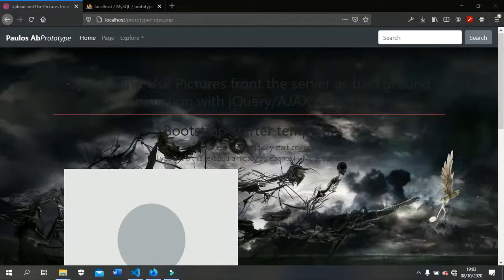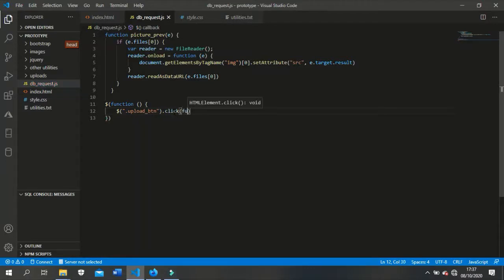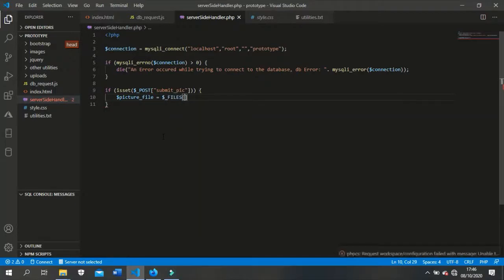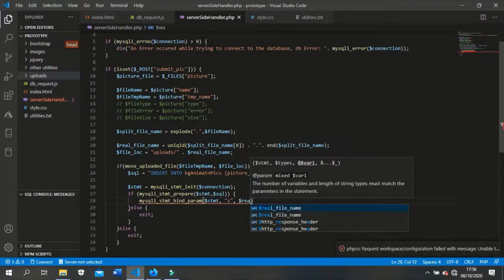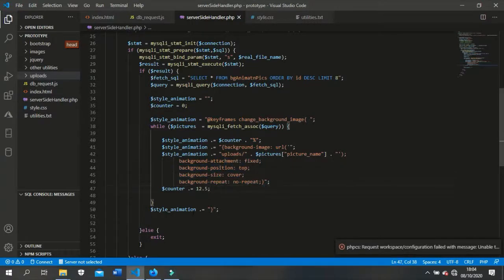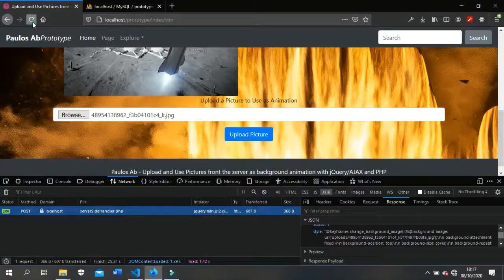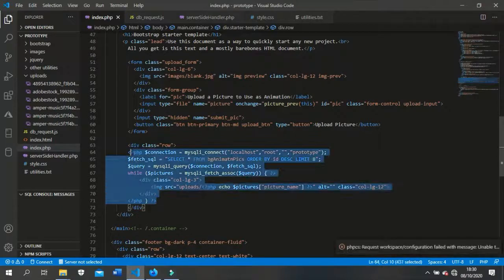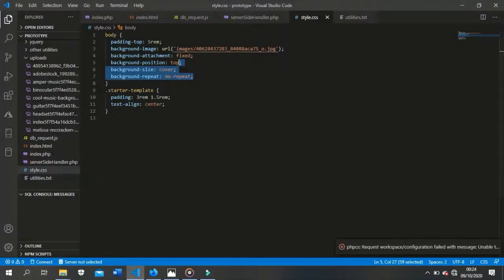Upload & Set Uploaded Pictures as Background Animation - JQuery/AJAX and PHP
Upload Pictures to the Server and Use the Uploaded Pictures from the server as background animation in jQuery/AJAX and PHP

Follow this link to get the material for the tutorial